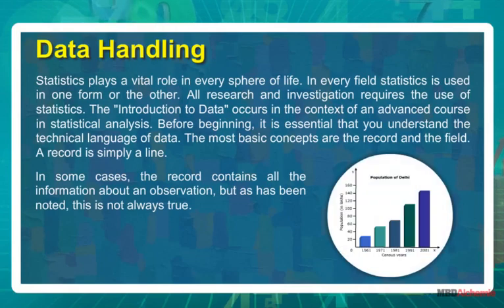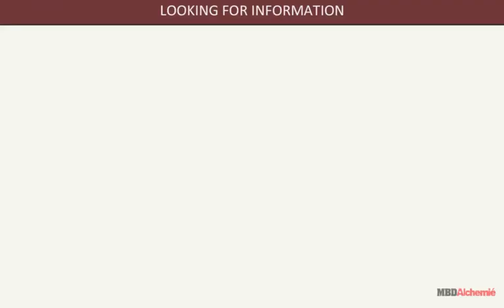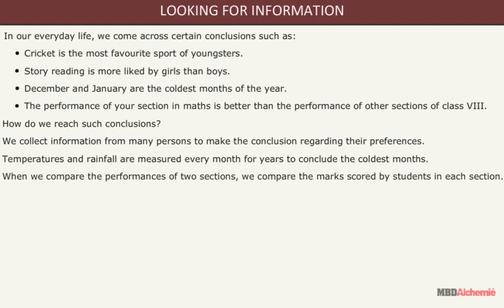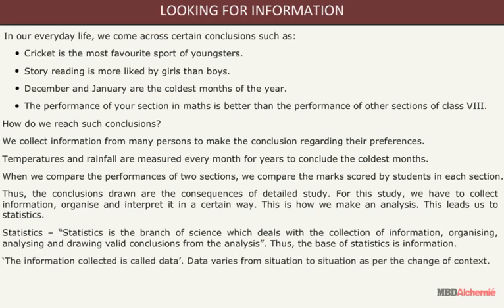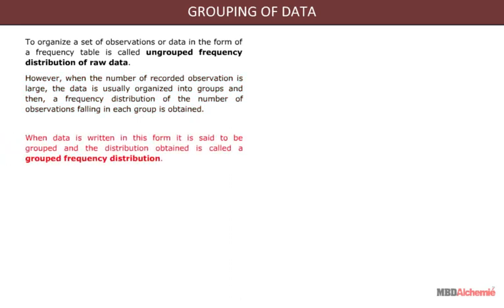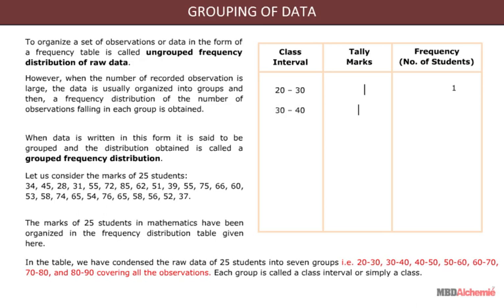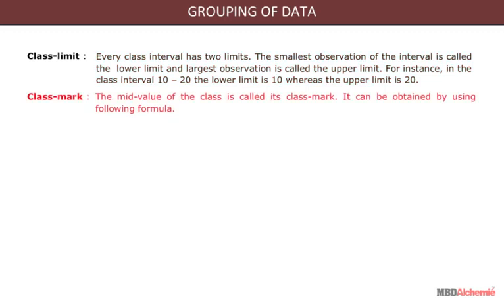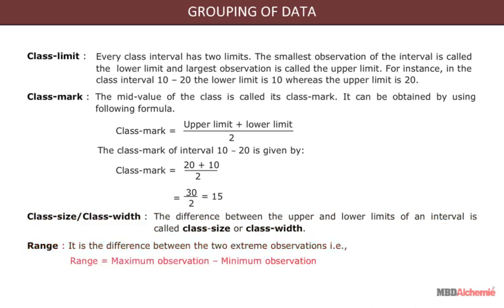Data Handling | Grouping of Data | Class 8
This module extends knowledge of organising data to ungrouped and grouped frequency distributions. And explains basic terms of grouped data.